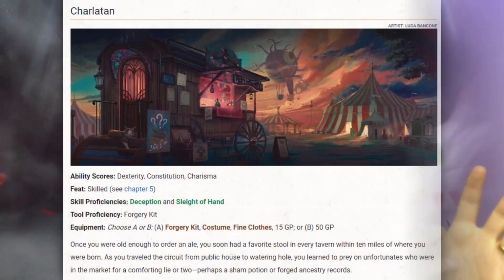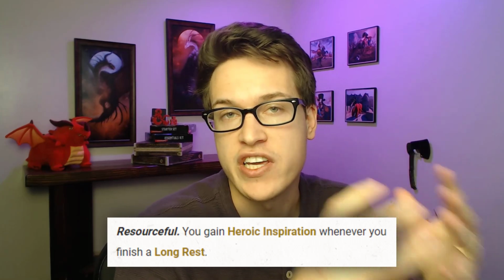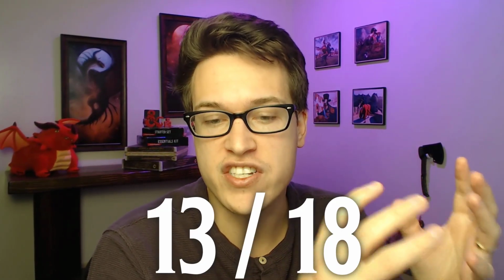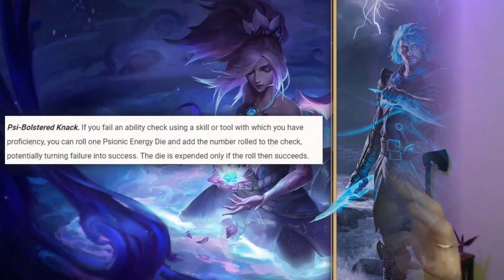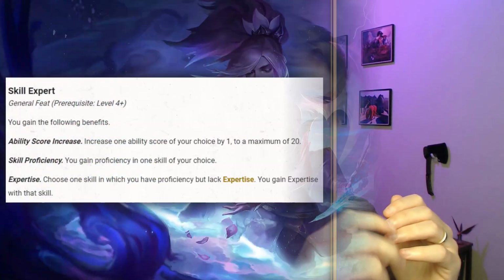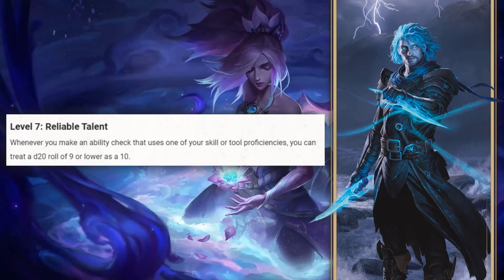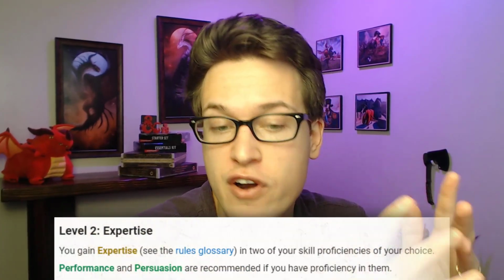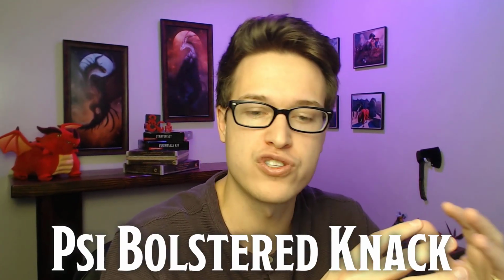Best New Skill Monkey: The JOAT | D&D 5.5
The JOAT is a crazy strong skill monkey in the 2024 Player's Handbook or D&D 5.5. This build utilizes Rogue and Bard to create a character who has proficiency in every skill, expertise in several, and Reliable Talent to make a character who is absolutely insane at skill checks.